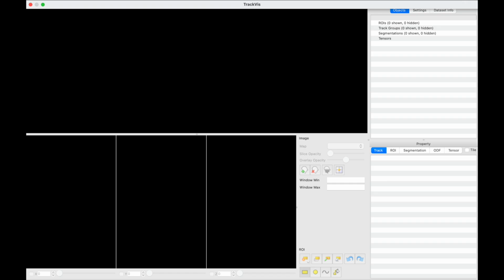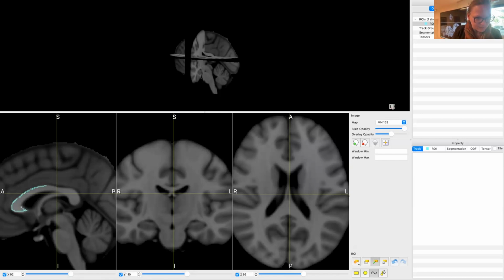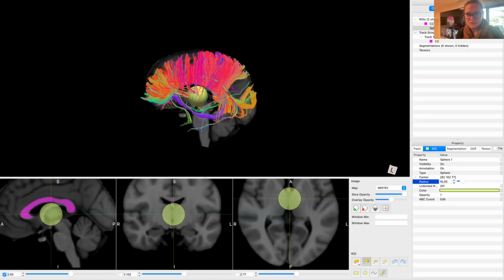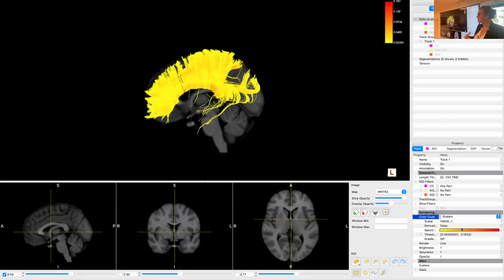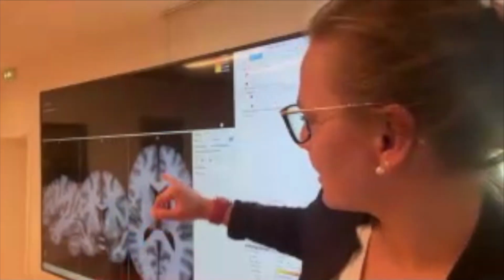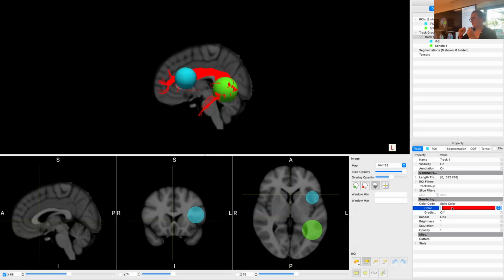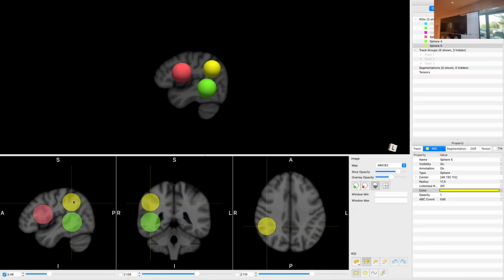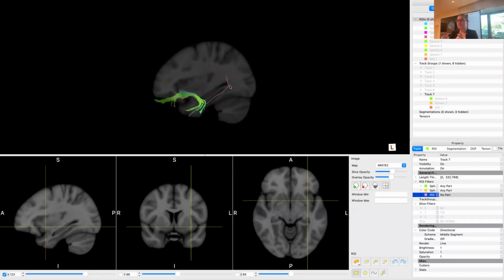5 Tutorial virtual dissections with Trackvis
In this tutorial, we use Trackvis (trackvis.org) to show how to dissect commissural connections and the dorsal and ventral language networks.

Presented by Stephanie Forkel, Donders Institute